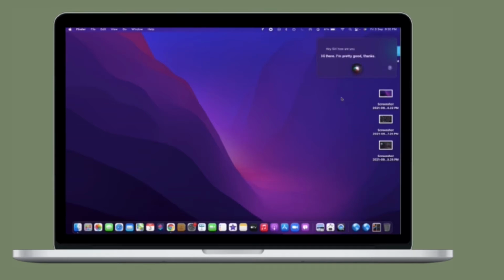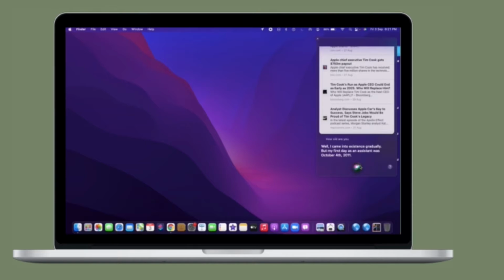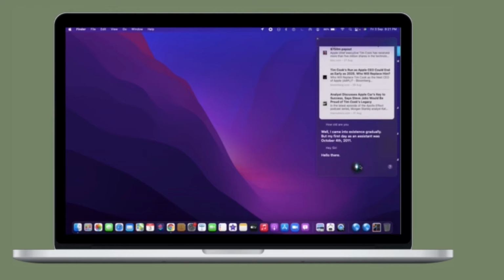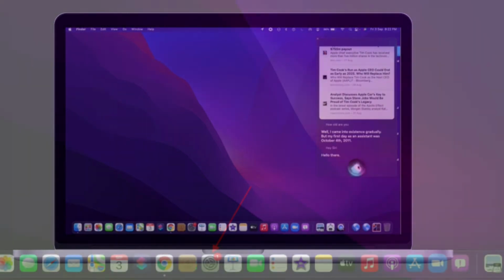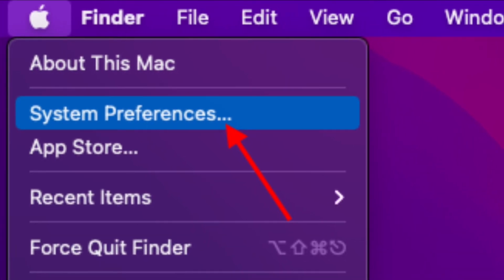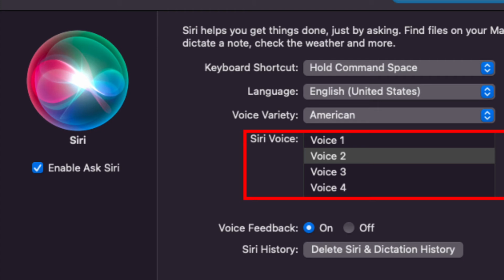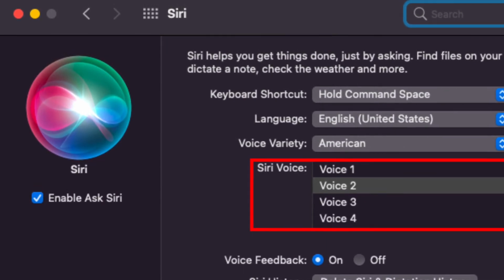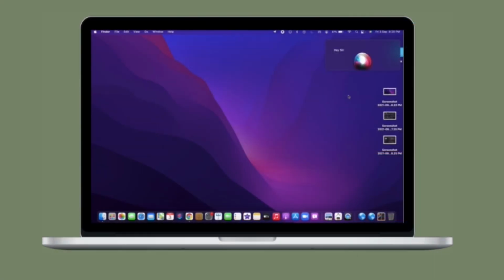How to Change Siri Voice on Mac in macOS Monterey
Did you know that you could change Siri voice on your Mac? Let's learn how to use new Siri voices on Mac in macOS Monterey and macOS Big Sur.